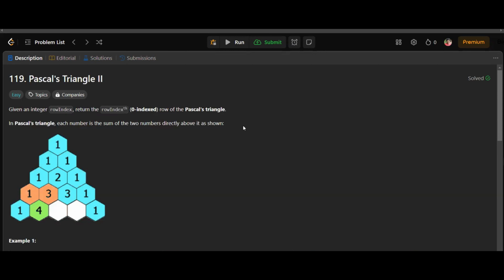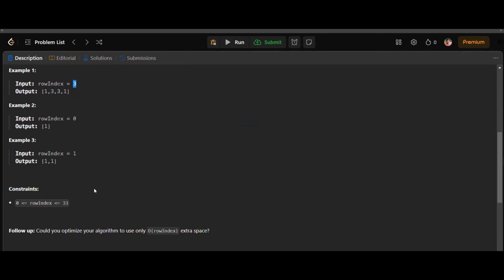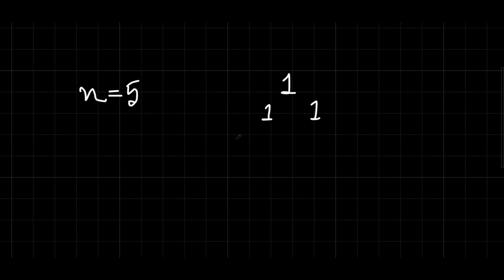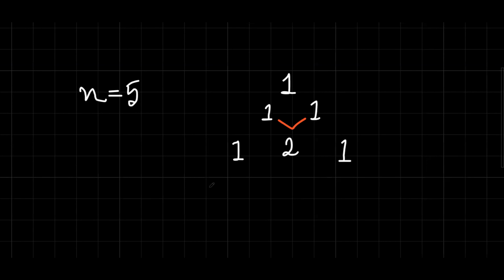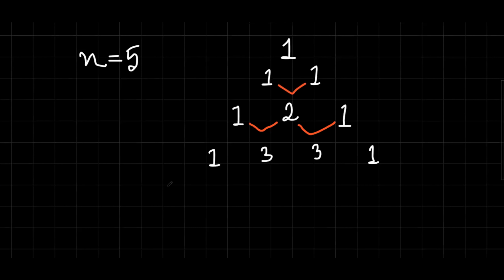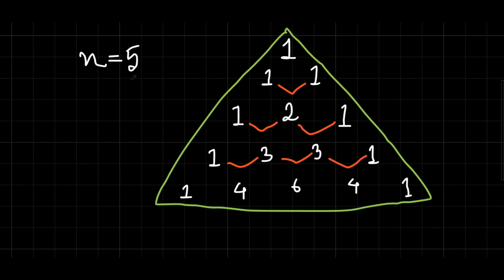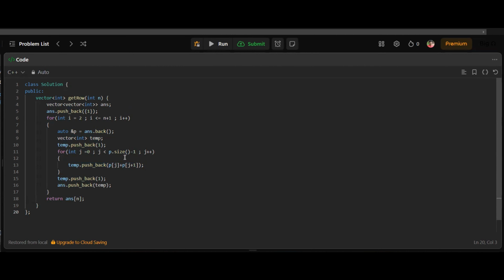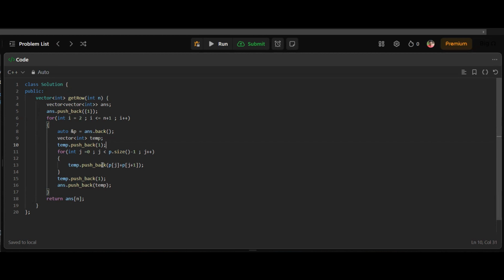Pascal's Triangle II | Amazon Interview Question | Dynamic Programming | LeetCode 119 | C++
Timestamp:
0:00 - Understand the Problem
0:30 - Solution of this Problem